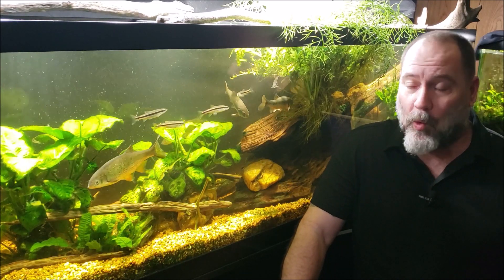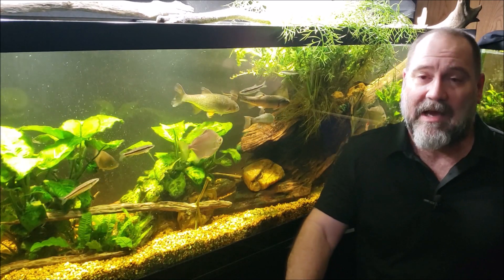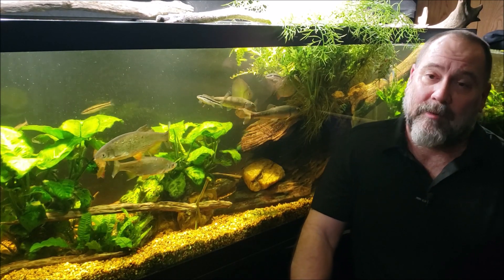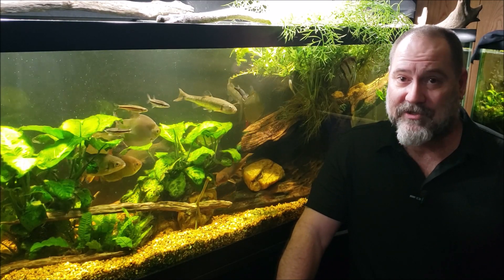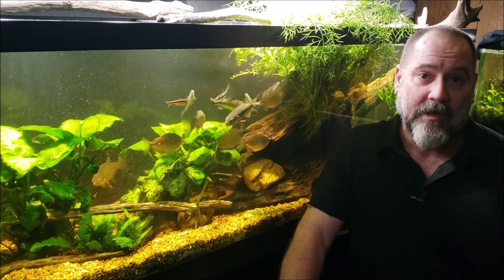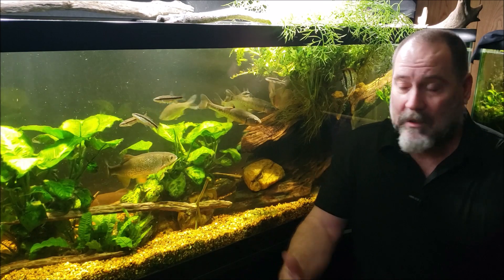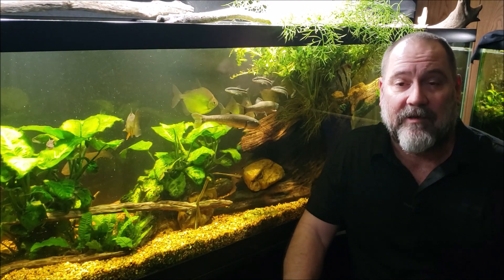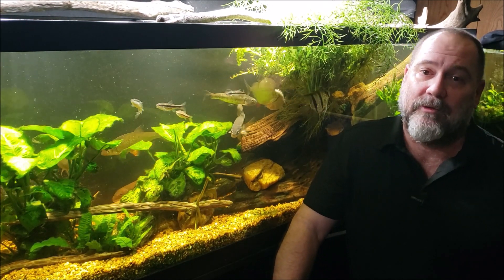Don't Chase Your pH; Stability Is More Important Than Perfect Numbers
Don't chase pH numbers. pH stability is more important than perfection.